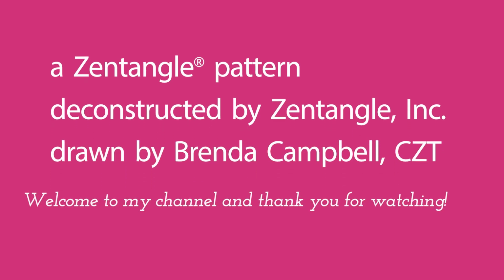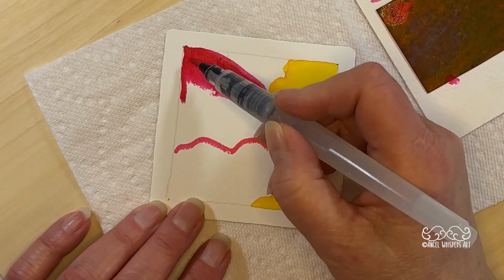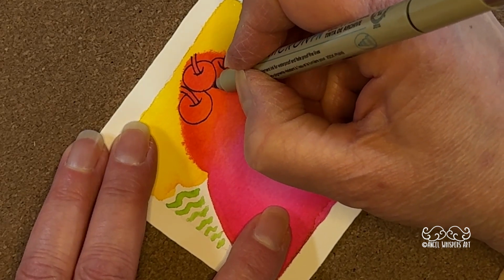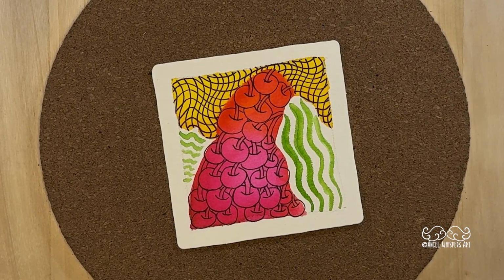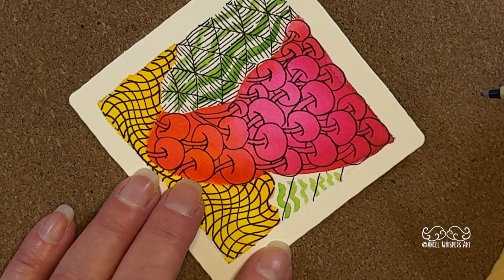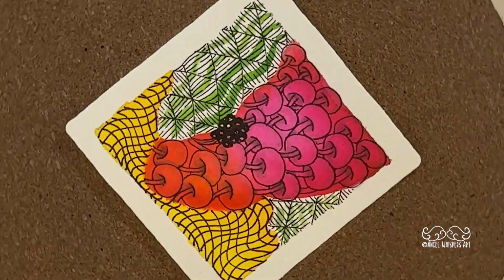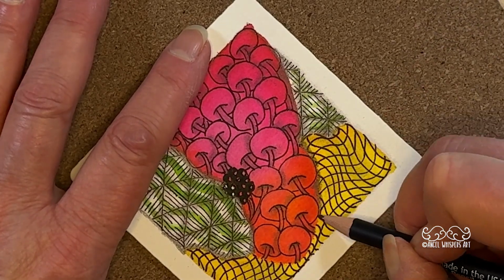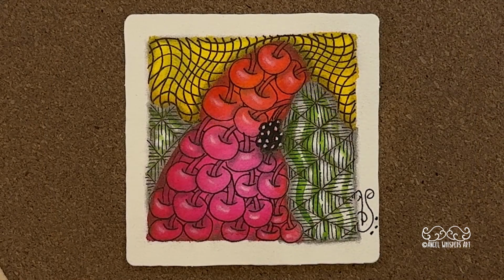Fun Friday – painting our string (step 4) on an Zentangle® tile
In this video, I’ll follow the 8 steps of the Zentangle Method to create a tile with easy tangles. Instead of drawing a string for step 4 I’ll be painting the string and useing the shapes made by the colors to place our tangles. We’ll add highlights with white chalk and white gel ink. I hope you choose to draw along with me!

Maria Thomas and Rick Roberts, the founders of Zentangle, define it as “…an easy to learn, relaxing, and fun way to create beautiful images by drawing structured patterns.”

Why practice the Zentangle Method?

Life today can be overwhelming! Sometimes you just need to slow down, unplug, and relax. This is where The Zentangle Method comes in.
Although this video is not an introduction class, this Mindful Monday practice tile video is created with easy, beginner tangles and I talk you through the journey of the 8 steps of the Zentangle Method. So, it’s a great way to give it a try.

If you can draw a dot, a line, an S, a C, and a circle (icso) you have all the skills you need to practice the Zentangle Method. It is that simple! Zentangle was created by Rick Roberts and Maria Thomas and is enjoyed all over the world across a wide range of skills, interests and ages.
The focus is on the process, not the outcome. The Zentangle Method is a practice (think Yoga or meditation), and it is a tool to increase mindfulness, improve focus and creativity, relieve stress, inspire problem solving and new ideas, and so much more. I've found with my practice and my teaching that developing a practice of drawing with the Zentangle Method can bring one whatever one wants or needs. Are you looking for mindfulness? Stress relief? More patience? More creativity? The list is endless.

A Journey

Zentangle is a practice that is truly about the journey more than the destination. Your journey is one of focus and creativity. Your destination is both an increased sense of well-being and a beautiful image created from structured patterns. The Zentangle Method can also be:
• A path to discovering or rediscovering artistic talents (we all have them).
• A deliberative practice – time to just “be” - with yourself and your Zentangle practice.
• A secret weapon to calm yourself quickly when needed
• A technique to enhance your other works (jewelry, pottery, painting, drawing).

What do you need to draw along with me?
• 1 white 3-1/2" square Zentangle tile which has been colored with Distress or Distress Oxide inks. (or paper cut to 3-1/2 " square, or a larger piece of paper or a journal with a 3.5" square drawn on it.)
• Sakura Micron 01 black pen
• Sakura Gelly Roll White pen
• Zentangle pencil (truly any pencil will do!)
• White chalk pencil
• 2 tortillions, one for the graphite and one for the chalk pencil (or blending stumps, cotton swabs, or even your finger!)

I'm an advocate of using what you have! No special materials are required for this class other than paper, a pen, a pencil, and a tortillion and you can add color with watercolors also. You can even get by without a tortillion for blending the graphite!) For paper you can use what you have, just keep the size small (3.5" to 4" square) OR just draw a square about that size on a larger piece of paper. Any pen will do, although I prefer to begin with black, and any pencil will do.

These videos show me drawing each tangle:

Do you want to learn more about the Zentangle method of drawing? Sign up for my emails and get my free Zentangle Quick Start class! the form is on my home page!

This video is solely the property of Brenda Campbell, a Certified Zentangle Teacher acting with permission from Zentangle, Inc., and may not be copied, recorded, or redistributed without the prior written consent of Brenda Campbell, CZT and Zentangle, Inc. All Zentangle related trademarks are the sole and exclusive property of Zentangle, Inc., and may not be copied, recorded, reproduced, or otherwise used without the express prior written consent of Zentangle, Inc.